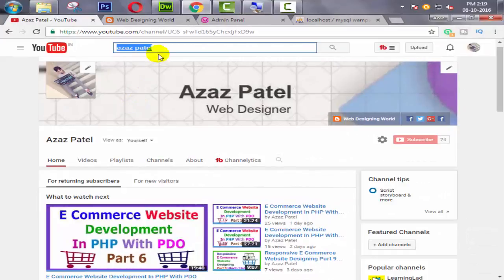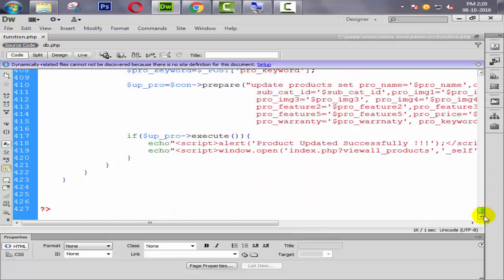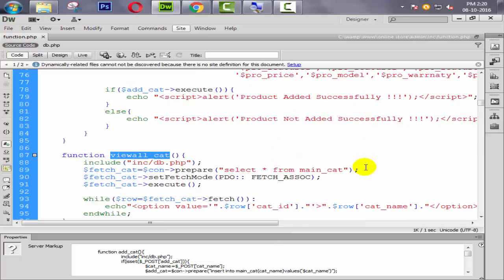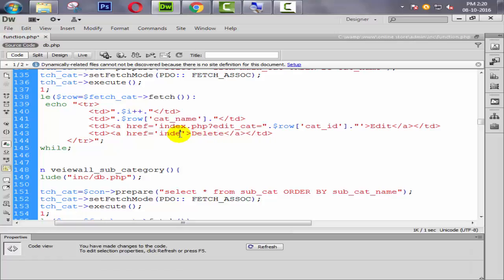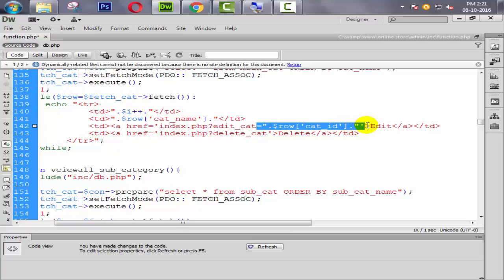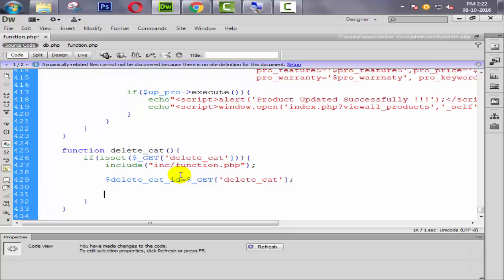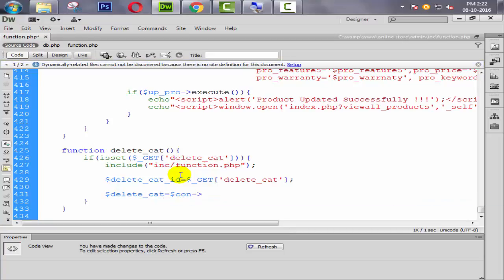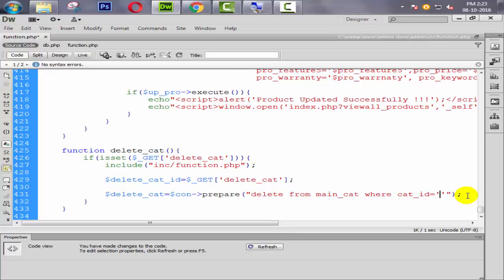E Commerce Website Development In PHP With PDO Part 19 Delete Category Dynamically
In This Tutorial We Will Delete Category Dynamically For Our E Commerce Website Development In PHP With PDO Course.